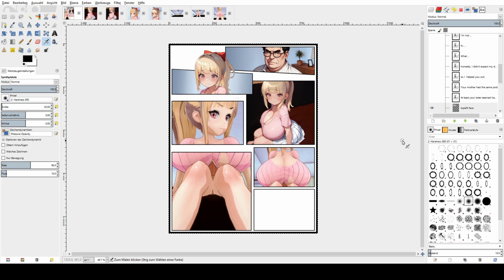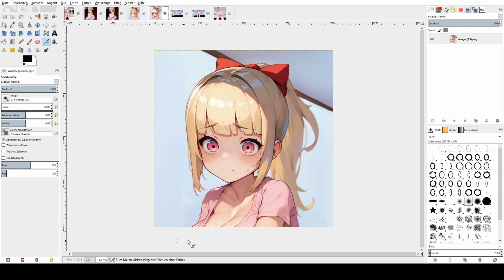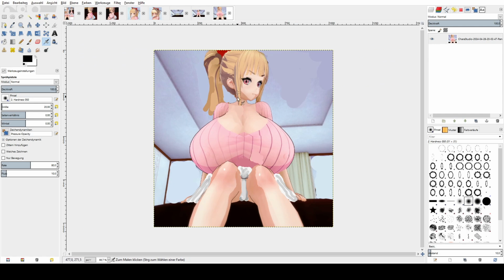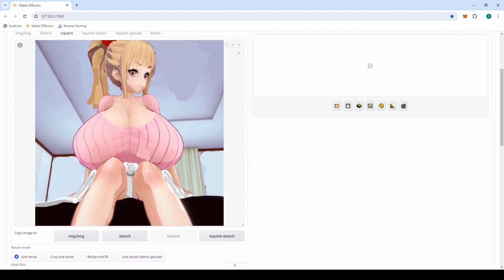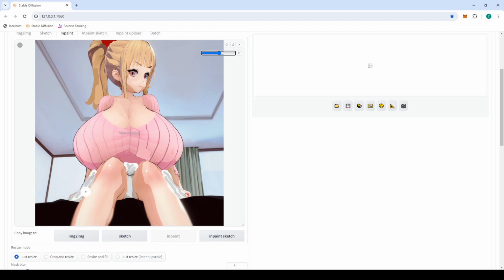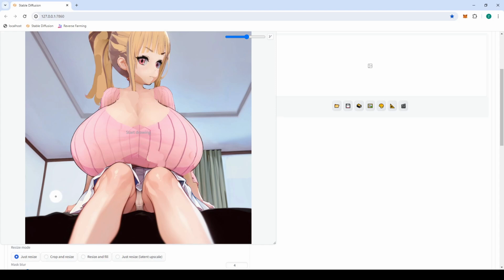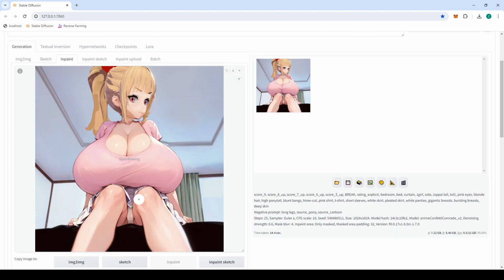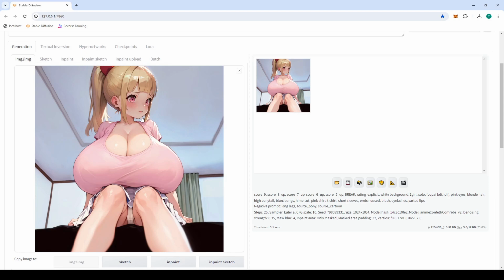Making-Of: AI Web-Manga - 7 - Using a 3D posing software for consistency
r/DiffuseRelations/

(Unfortunately, Youtube doesn't allow posting actual links until you confirm your identity. And I really value privacy, so ...)